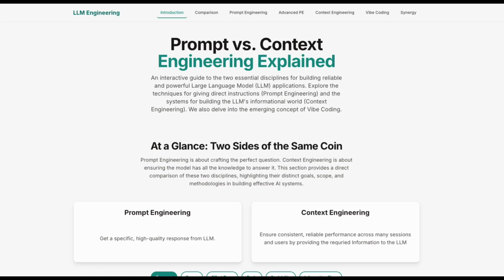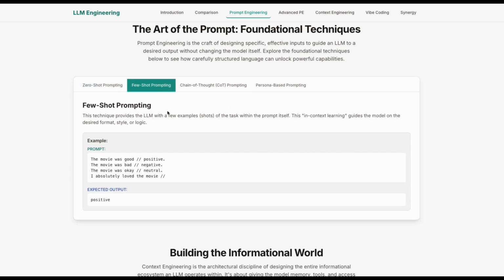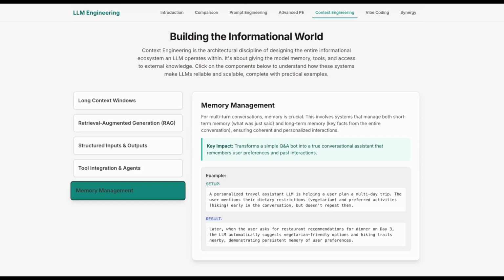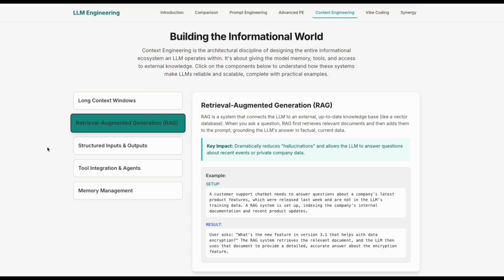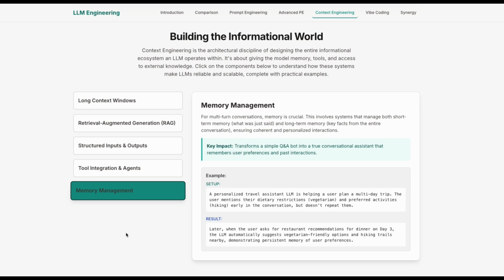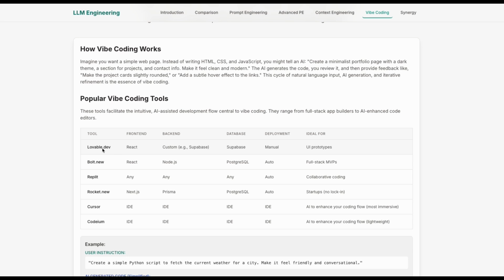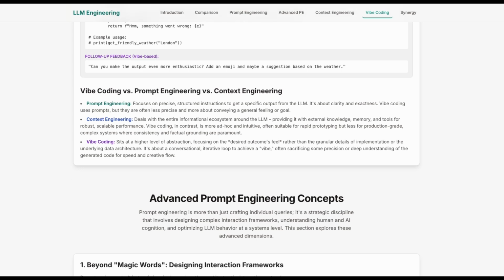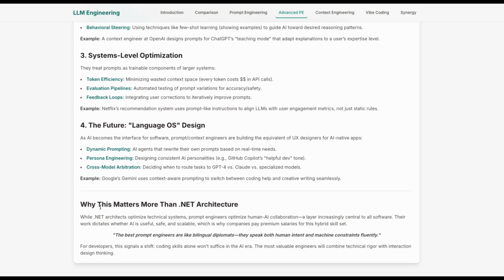Prompt Engineering vs. Context Engineering vs Vibe Coding: The Ultimate Guide to LLM Success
Unlock the power of Large Language Models! This interactive guide breaks down Prompt Engineering (crafting perfect instructions) and Context Engineering (building the LLM's informational world). Learn foundational techniques, advanced concepts, and even the emerging field of Vibe Coding.